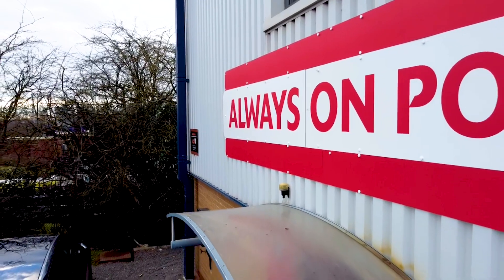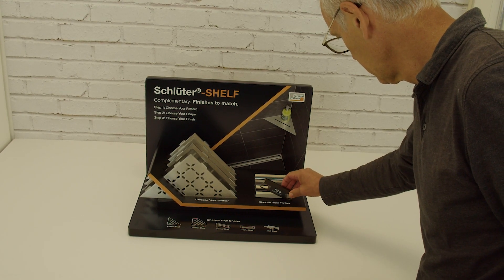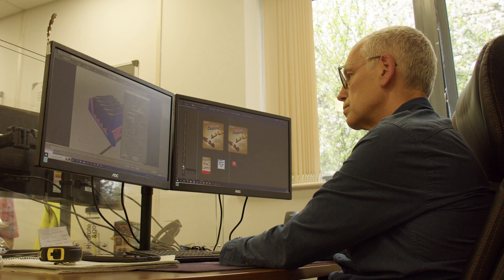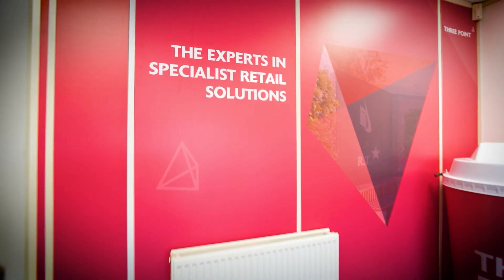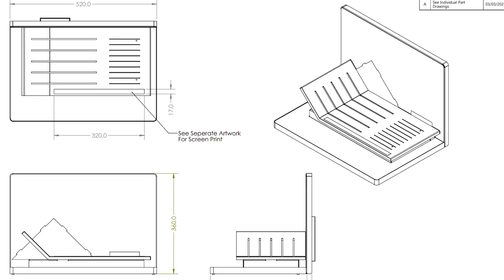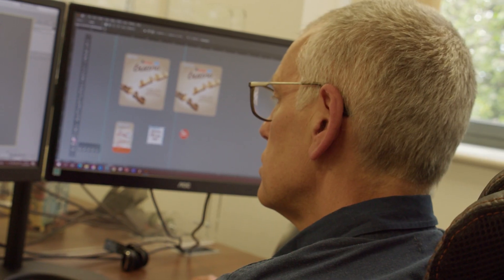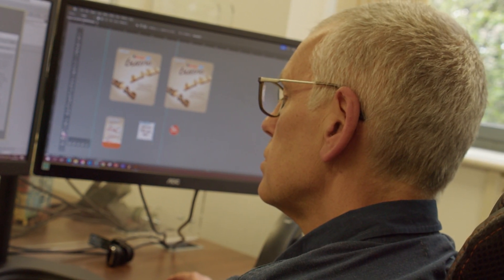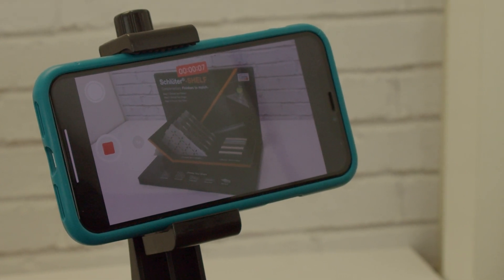Three Point Design Interview - Paul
Paul is our creative 3D designer, and has 40 years’ experience working in the retail design sector, and his wealth of knowledge is second to none. In this video Paul explains why he enjoys creating the perfect designs for our clients, and how having a keen eye on detail helps through the development process.